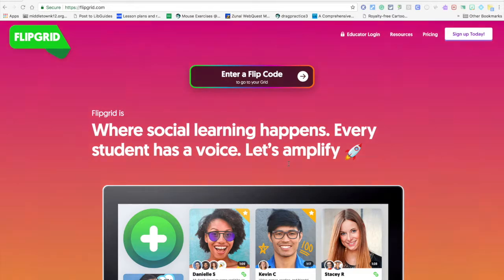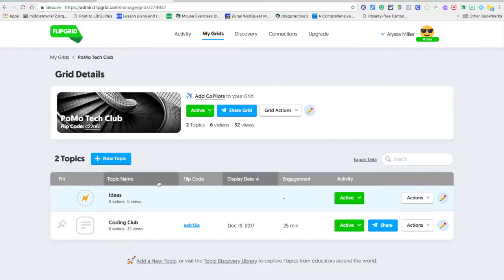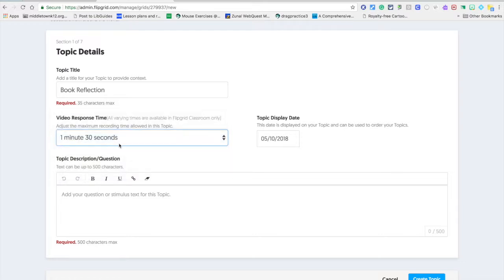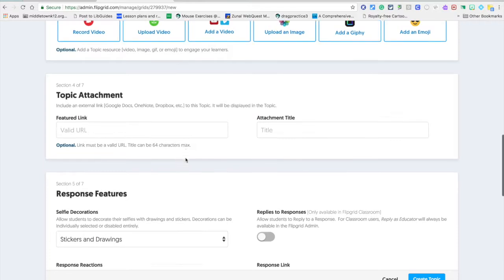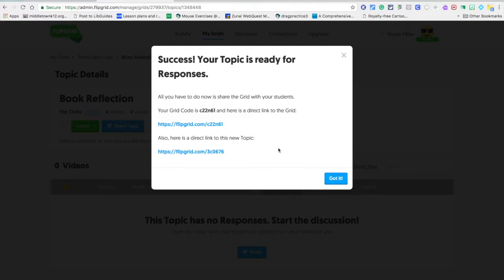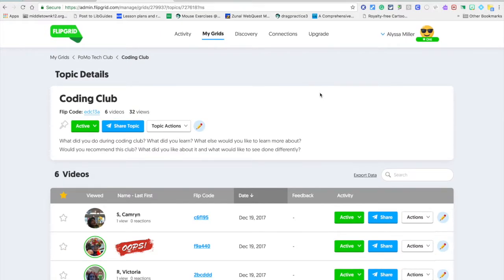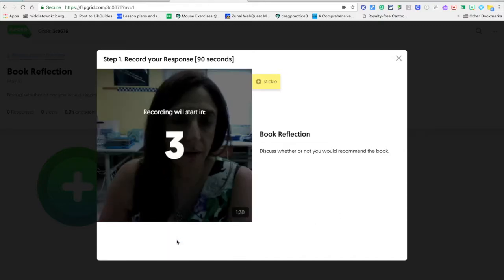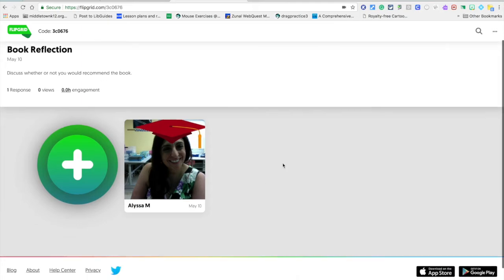Getting Started with Flipgrid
This video explains how to start using Flipgrid in the classroom.